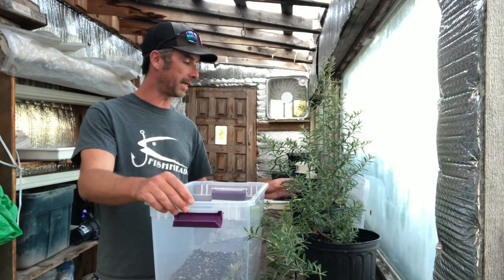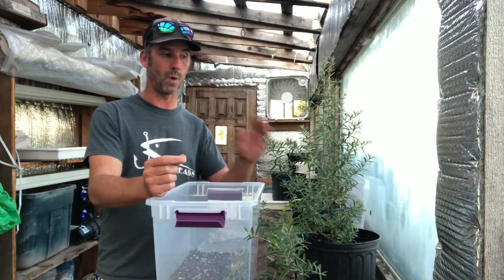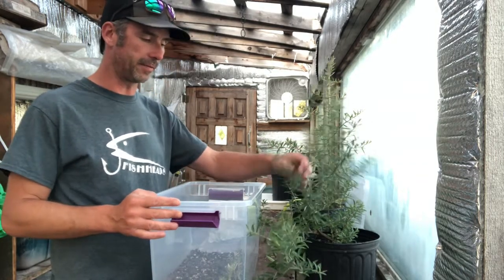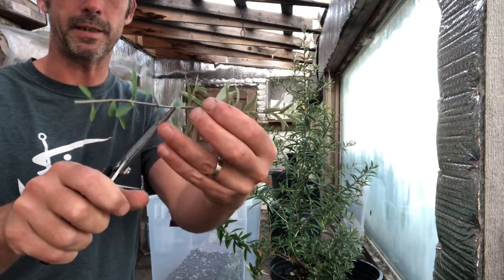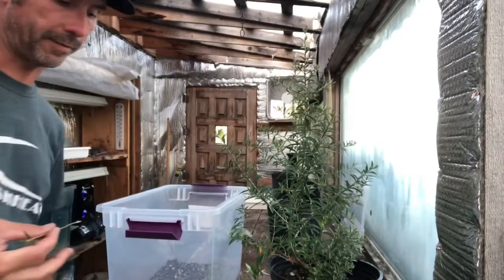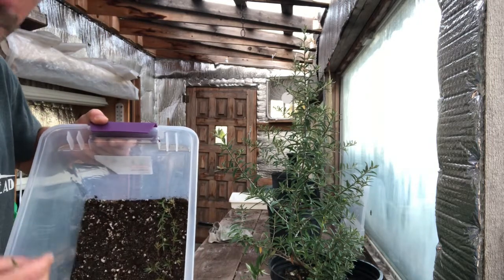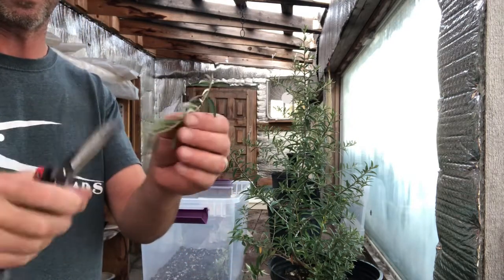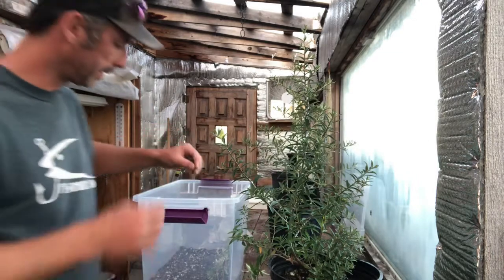How to clone Sea Buckthorn with cuttings @ The Hagon Jones Homestead.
Hi All

Welcome To The Hagon Jones Homestead  video on Cloning Sea Buckthorn Cuttings

This is a quick video showing how I am taking cuttings from my Sea Buckthorn seedlings and planting them to get new root growth.  I have had some success with other berry tree/bushes and hoping to create enough new plants to help fill my orchard.

- How I select and cut my cuttings
- What grow medium I use
- Why I chose Sea Buckthorn for my Homestead

Thanks
Mike @ The Hagon Jones Homestead